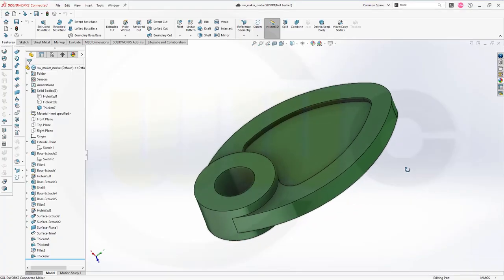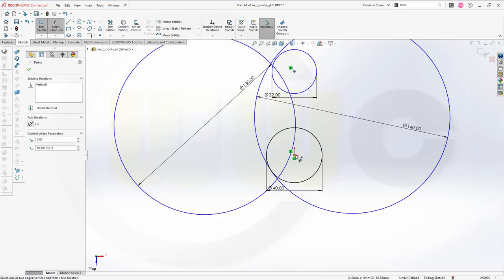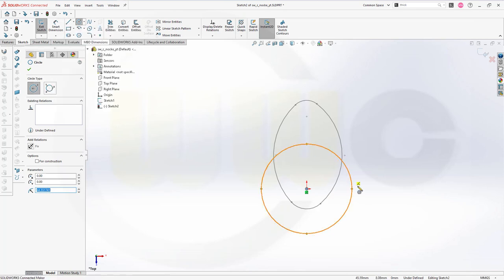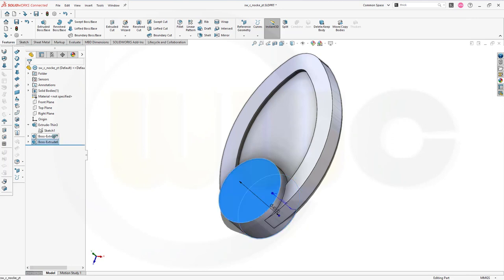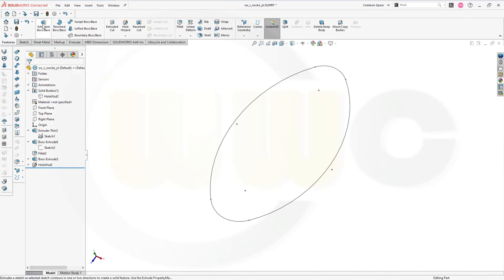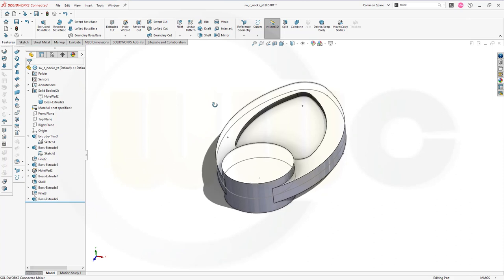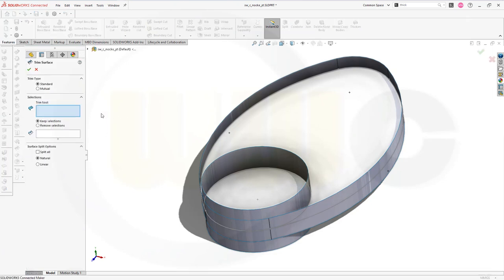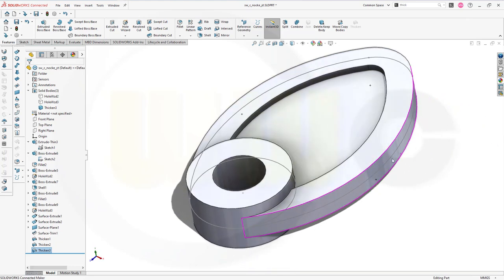3.16 Nocke - SolidWorks 2022 Training - Part Design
Another remake - 3 different ways similar to catia and siemens nx - enjoy!

00:00-Intro and preview
00:27-version 1
03:40-thin extrusion
06:20-version 2
06:50-shell
08:45-version 3
09:24-planar surface

Siemens NX
Sheet Metal/Blechteilkonstruktion
SolidWorks
Surface Modelling / Flächenkonstruktion
Onshape
Drafting / Zeichnungen